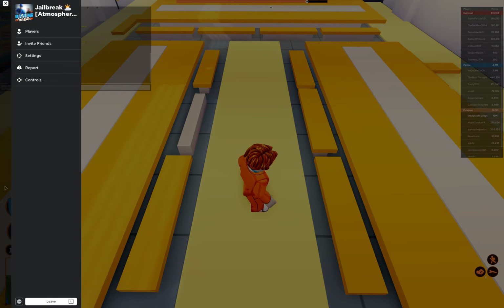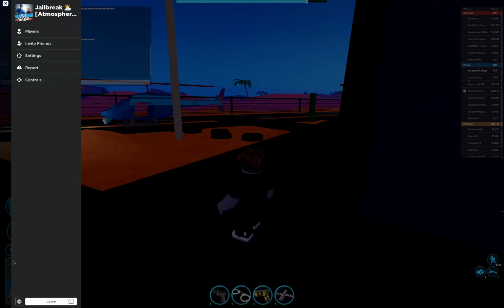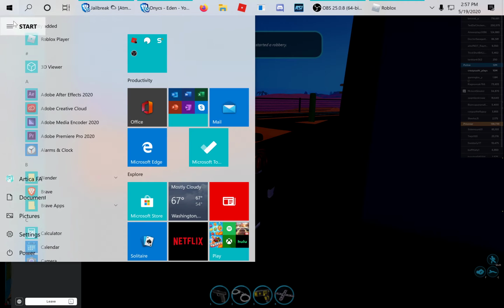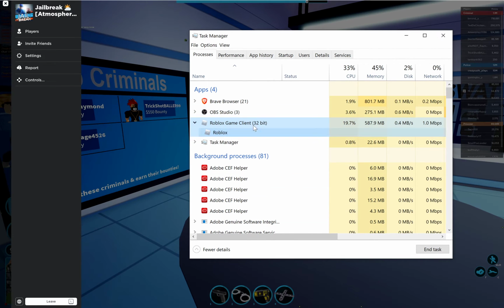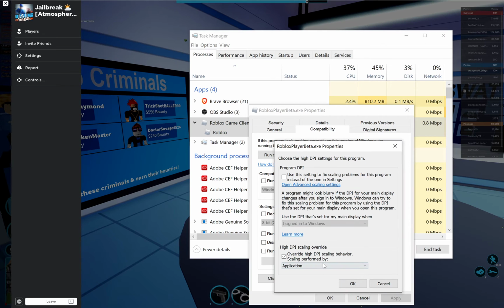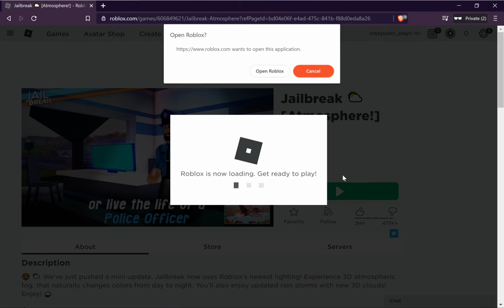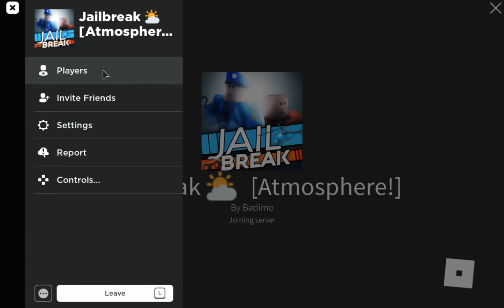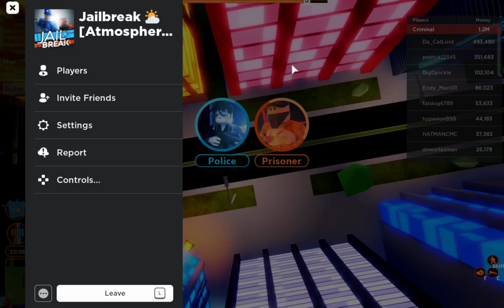How to FIX Small/Zooomed-out ROBLOX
Hey guys! This video is just a quick little video to explain how to fix ROBLOX if it is zoomed out or very tiny font.